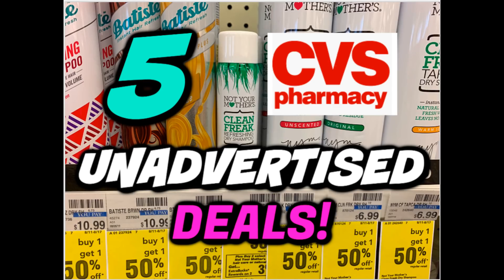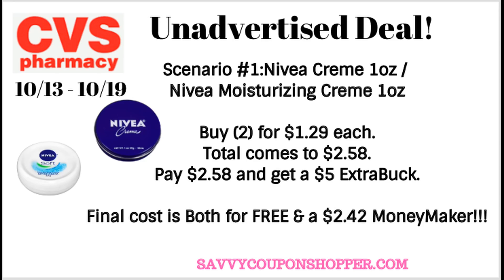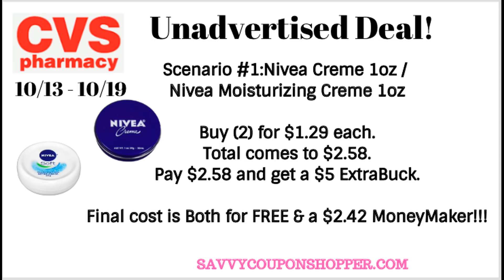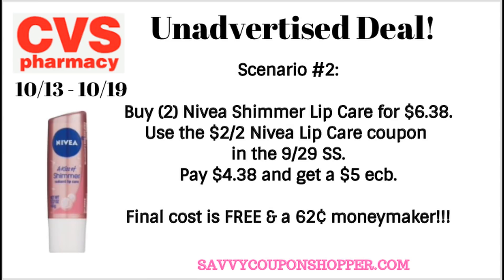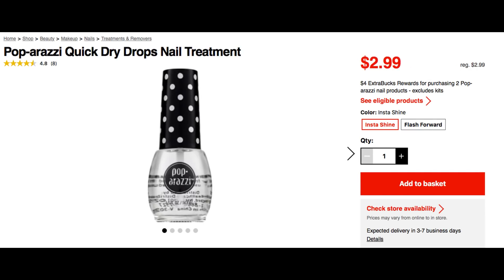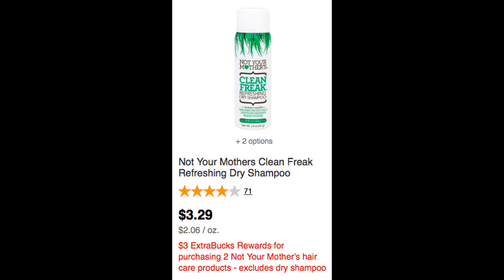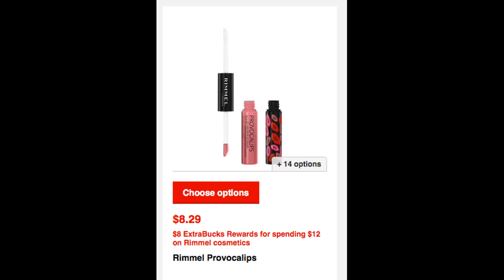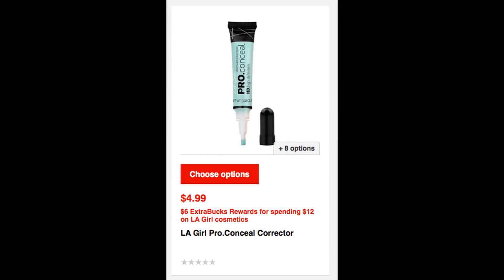5 🔥 CVS UNADVERTISED DEALS 10/13 - 10/19 | NEW MONEYMAKERS & MORE!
THE HP PRINTER I USE:

RECOMMENDED STOCKPILE SHELVING:

Love & hugs. Luellen ❤️💜💛💚💙

Write to me...I would love to hear from you:

Please write to me at:

1147 Brook Forest Avenue #23